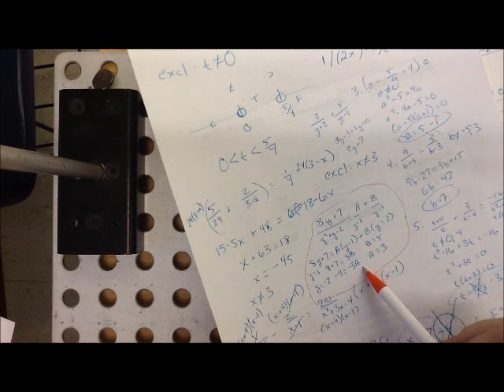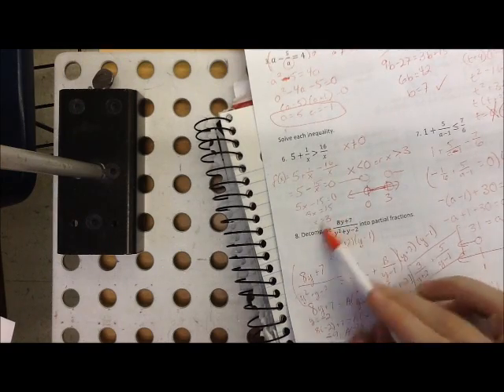4-6 Partial Fractions